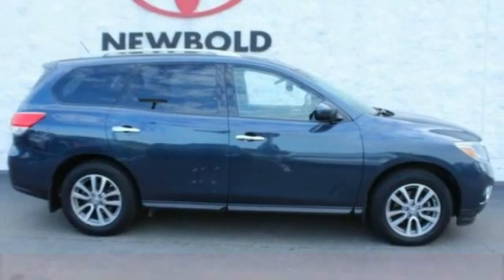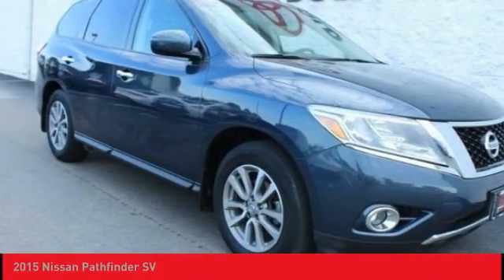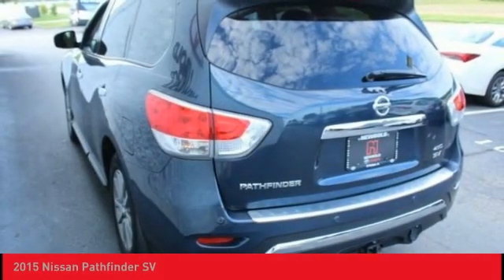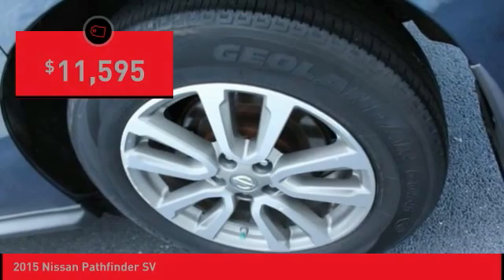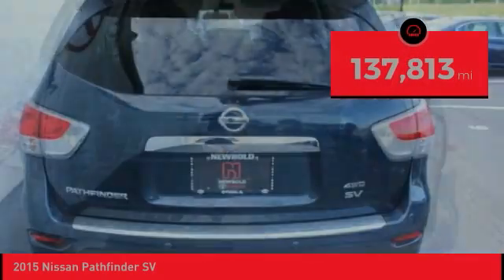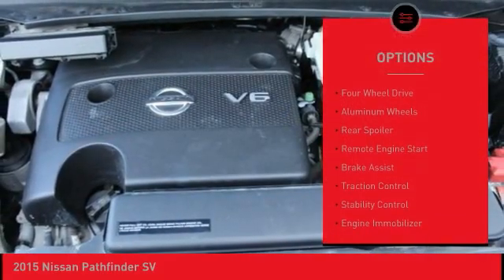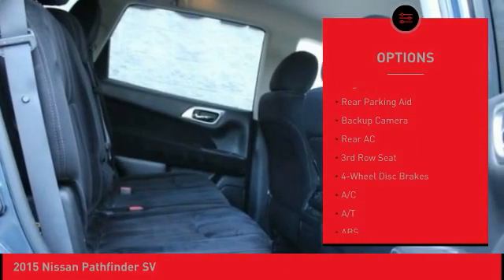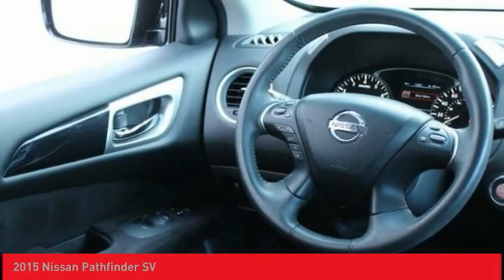2015 Nissan Pathfinder O'Fallon IL T20765A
2015 Nissan Pathfinder SV

Newbold Toyota
1282 Central Park Dr

Arctic Blue Metallic 2015 Nissan Pathfinder SV 4WD CVT with Xtronic 3.5L V6 CLEAN CARFAX VEHICLE HISTORY REPORT- NO ACCIDENTS, One Owner, 4WD.brbrRecent Arrival! 19/26 City/Highway MPGbrbrbrAwards:br * 2015 KBB.com 15 Best Family Cars  * 2015 KBB.com Best Buy Awards FinalistbrHere at Newbold Toyota, we aim to be the number one automotive solution for Toyota drivers throughout O'Fallon, Edwardsville, Highland, St. Louis, Shiloh IL and Belleville IL. We accomplish that goal by offering a vast array of vehicles, no-stress auto financing and exceptional car service and repairs. That way, you can take care of your many automotive needs all under one roof! You'll have your choice among our inventory of safety-conscious, dependable and family-friendly used models.Take the time to visit our O'Fallon showroom to get behind the wheel of our current selection of Certified Pre-Owned Toyota models and used cars from top automakers. Regardless of make or model, each used vehicle has been thoroughly inspected to guarantee its quality to drivers like you! Whatever your needs or budget, a perfect new or car always awaits at Newbold Toyota proudly serving drivers in O'Fallon, Edwardsville, Highland, St. Louis, Shiloh IL and Belleville IL!